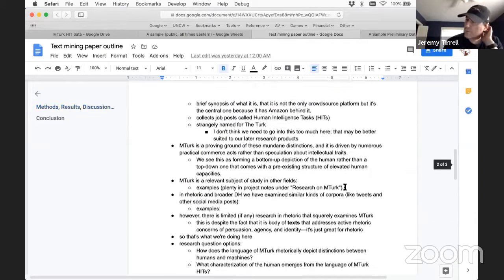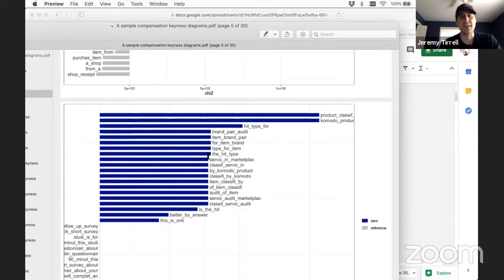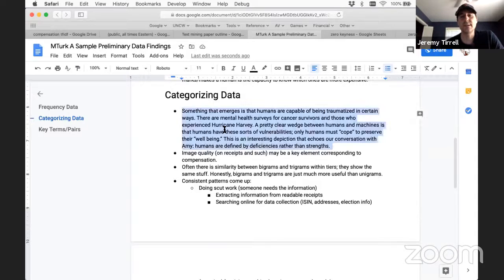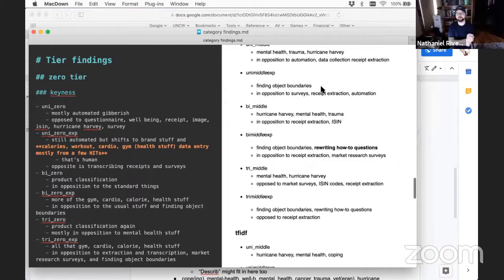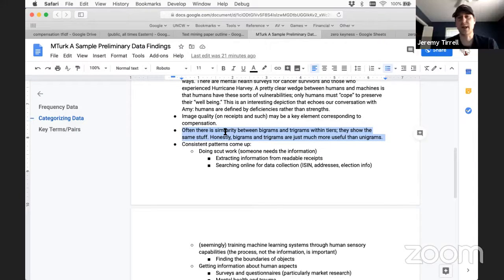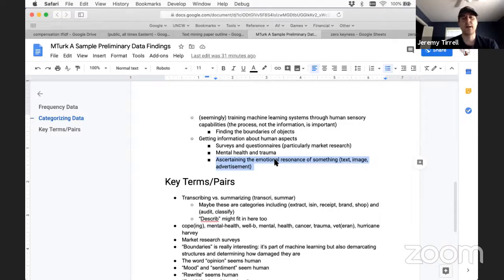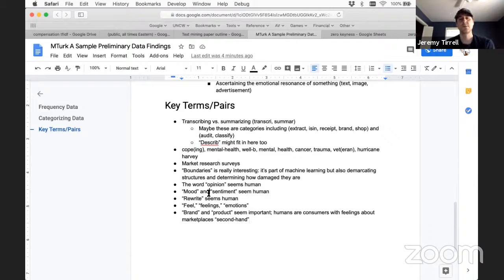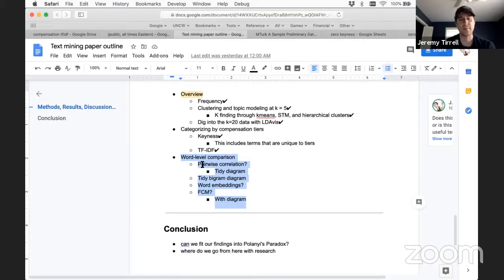Following Mechanical Turks: Episode 25 (5-22-20)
Part of the "Following Mechanical Turks" project